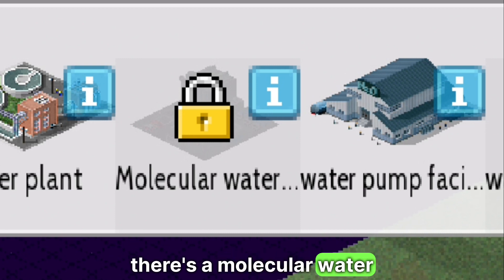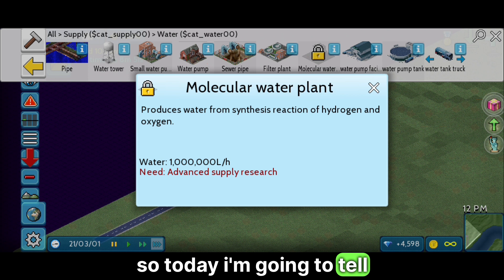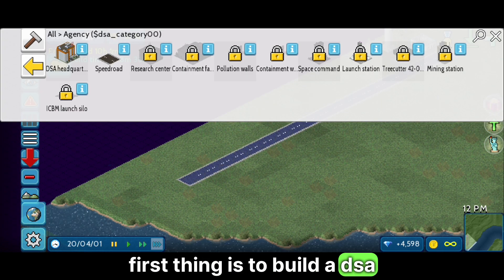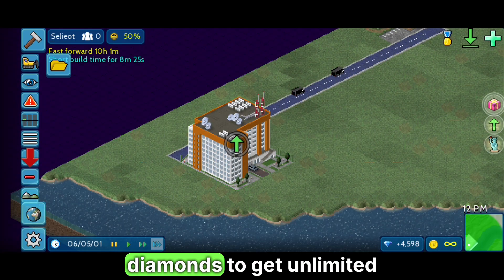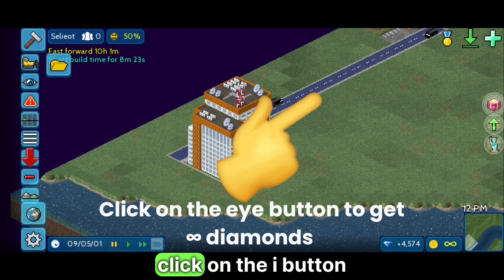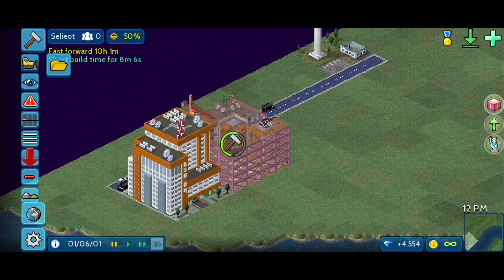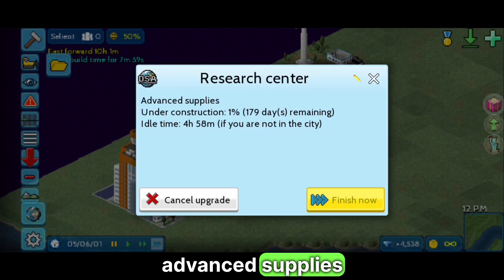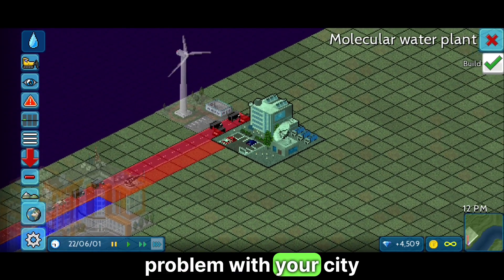How to unlock Molecular Water Plant in Theotown ?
In this fascinating video, we explore the intricate workings of Theotown Molecular Water Plant. Join us on a virtual tour as we uncover the advanced technology and processes used to create clean and sustainable water sources. Discover the various stages, from filtration to purification, and learn about the innovative techniques employed to ensure quality control. Get ready to be amazed by the impressive scale and efficiency of this cutting-edge facility!

What is Molecular Water Plant's Technology ?
—  A water molecule (formally known as dihydrogen monoxide) is composed of two hydrogen atoms and one oxygen atom. But you can't simply take two hydrogen atoms and stick them onto an oxygen atom. The actual reaction to make water is a bit more complicated: 2H2 + O2 = 2H2O + Energy
(source - Google)

Information About This Plant

Waters Generation : 1 Million Liters per Hour
Energy Consumption : 2,00,000 kW
Custom Plug-in : No

Video Chapters -
00:00 Intro
00:10 What is Molecular Water Plant
00:21 How to Unlock It
01:16 How to Get Energy to Run
01:33 Outro/Ending